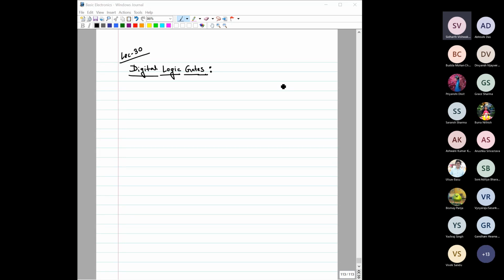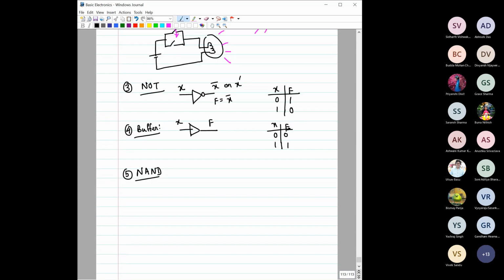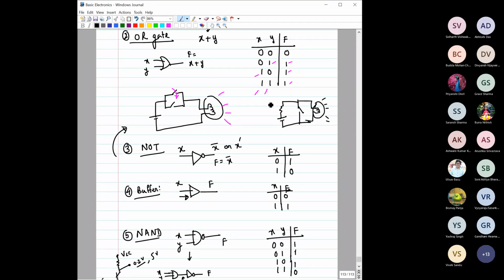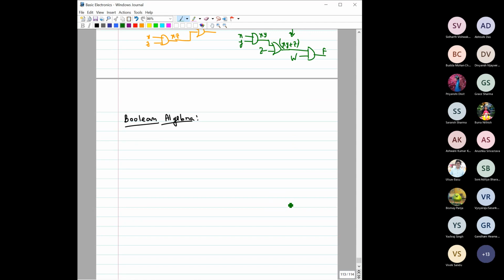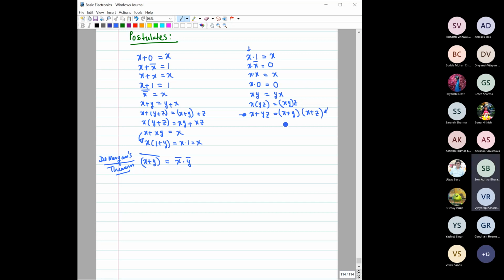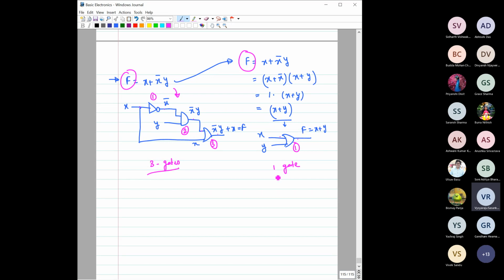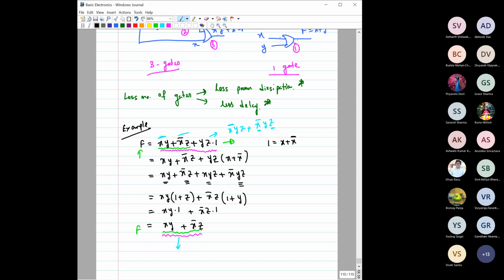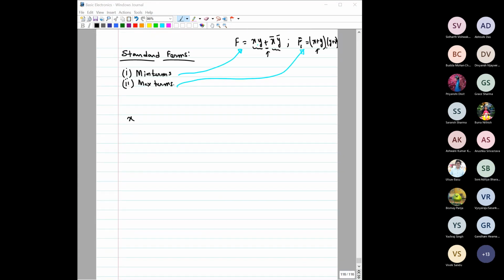W12 _30_2021-10-28_Thu